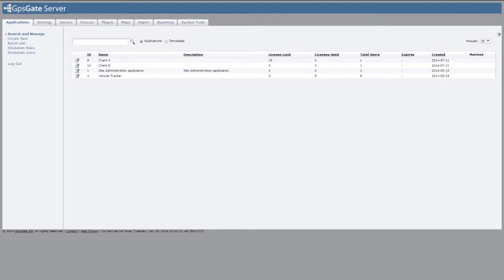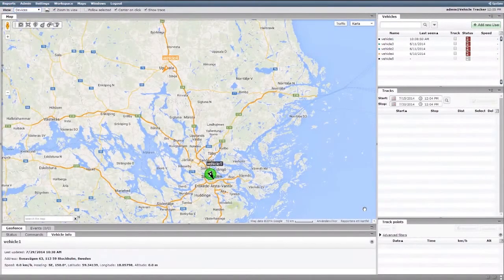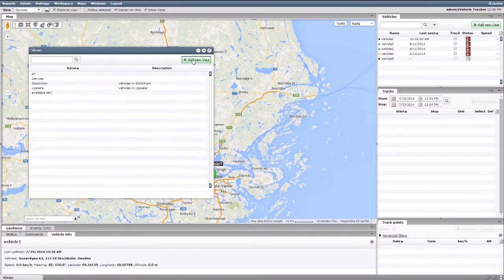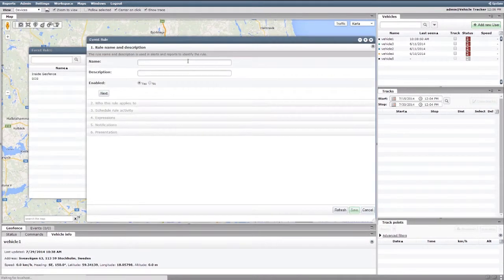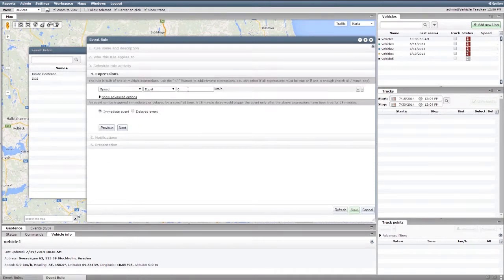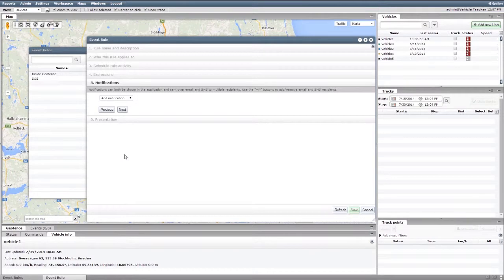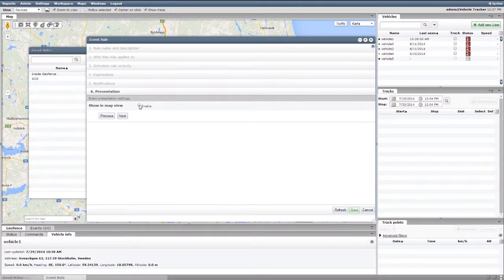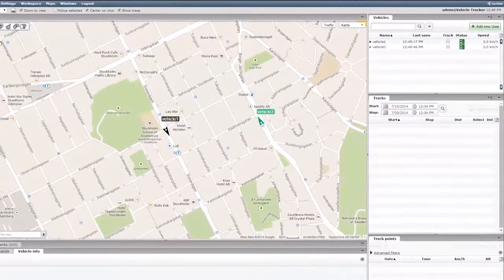SkyShield járműkövető szoftver - Hogyan állítsunk be címkéket